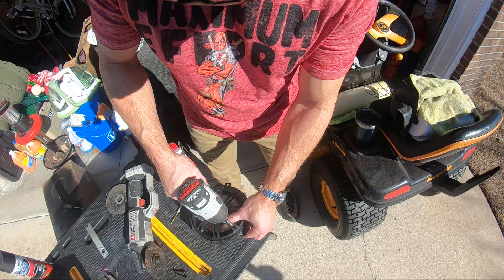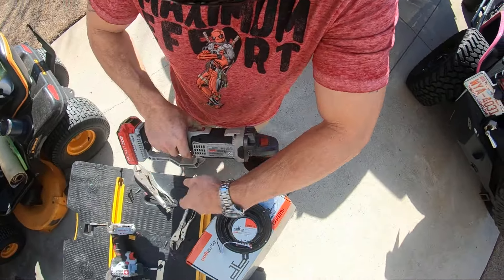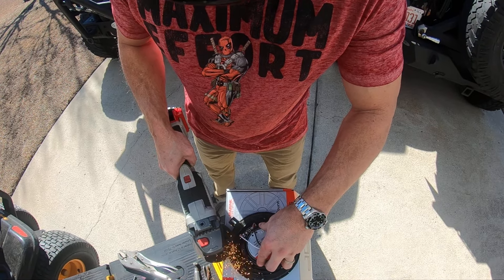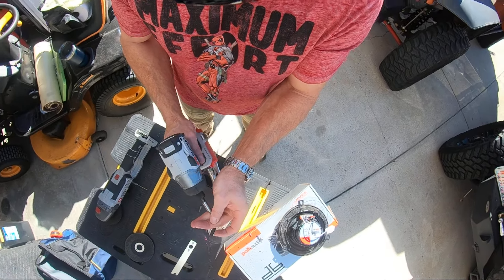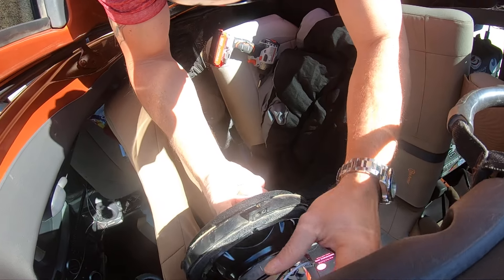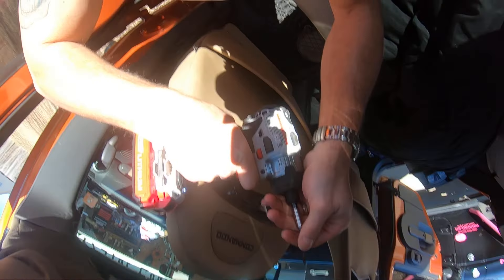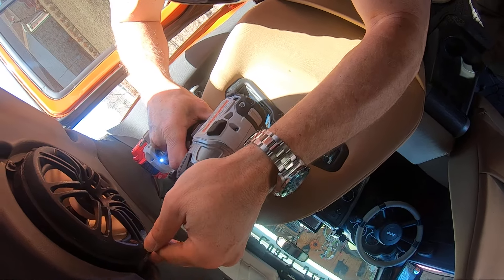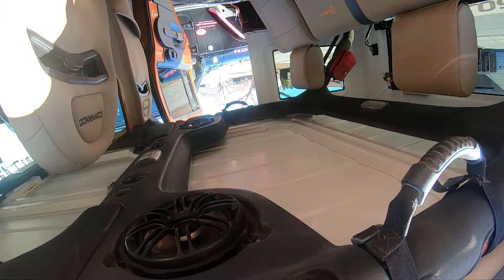Speaker install part 2.